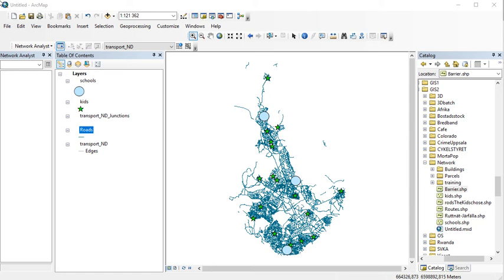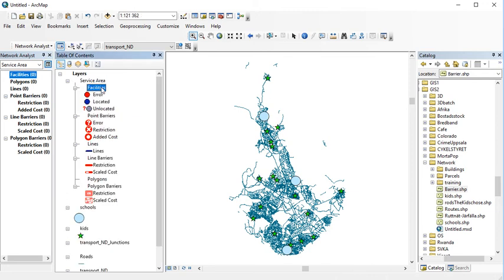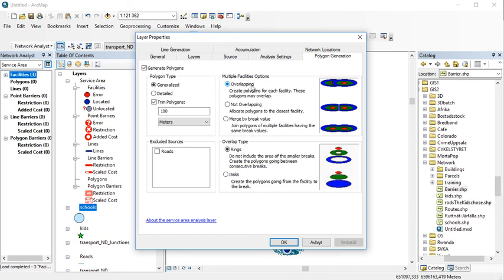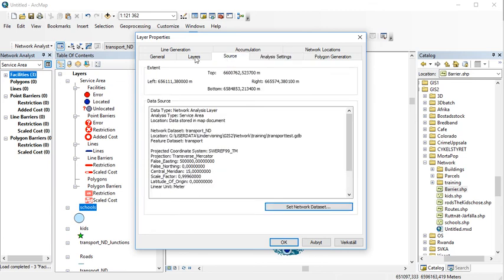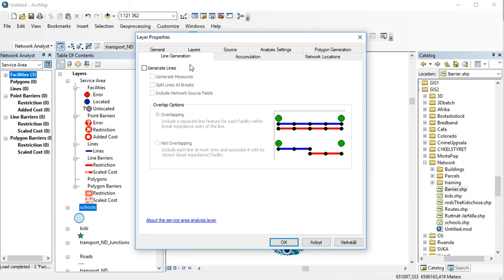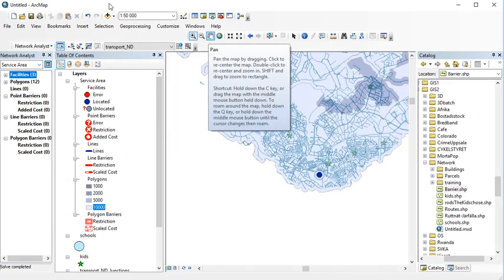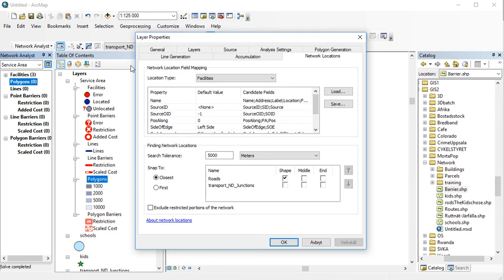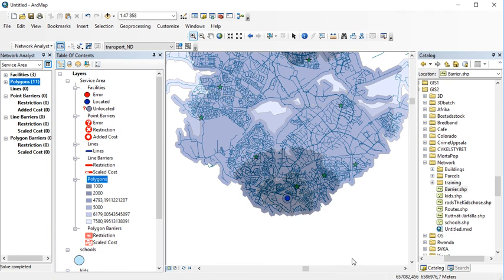Part 4 - Setting up a simple network dataset in ArcGis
Part 4 - Service area